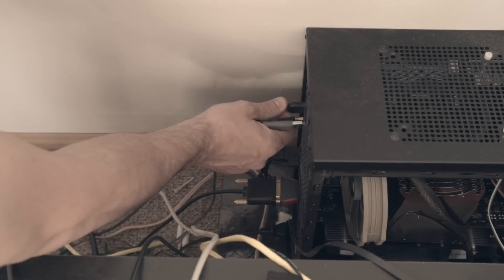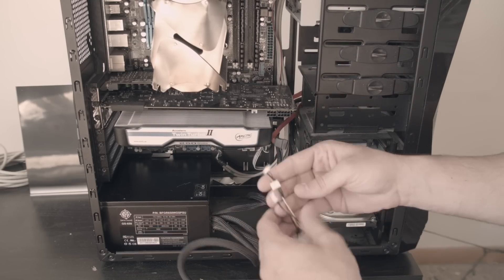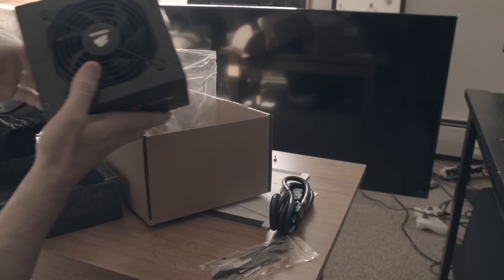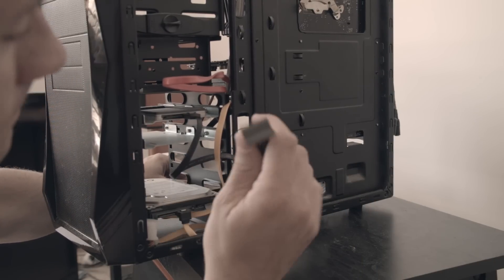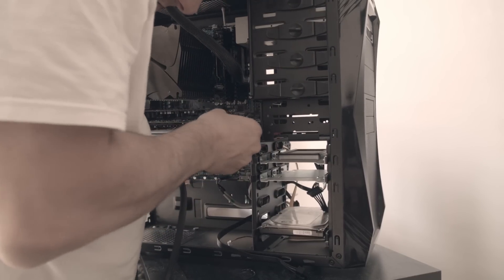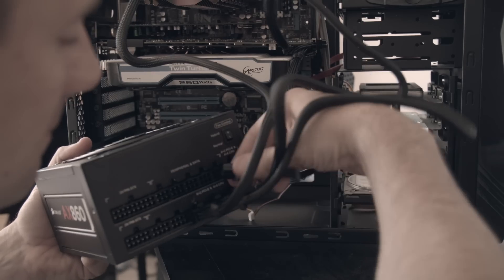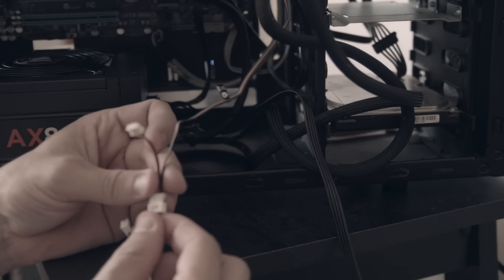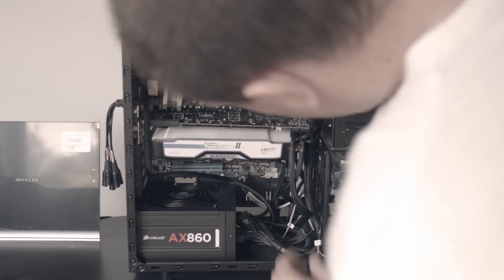How To Install A Modular PC Power Supply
How to install a modular power supply (the Corsair AX-860) on a PC.